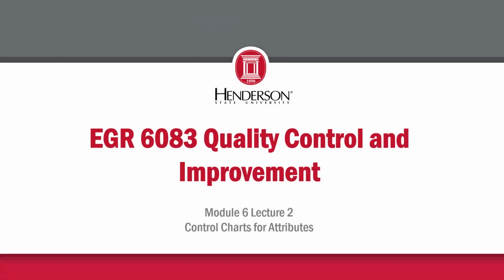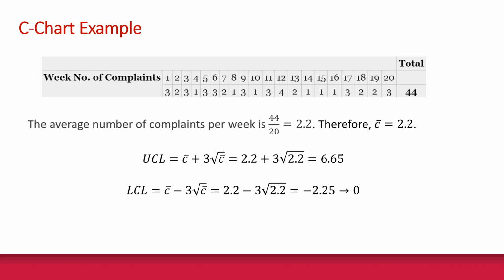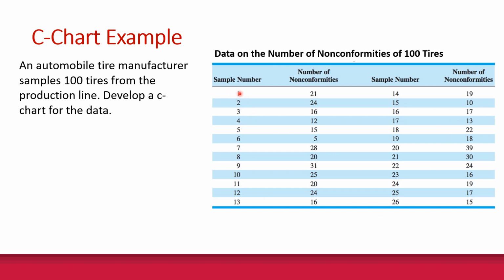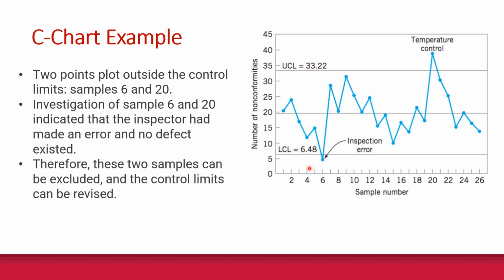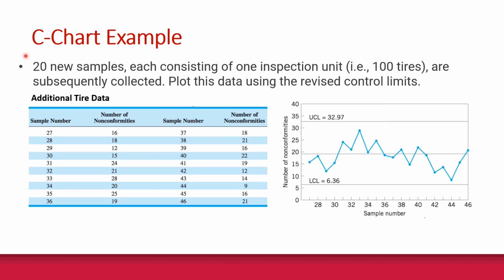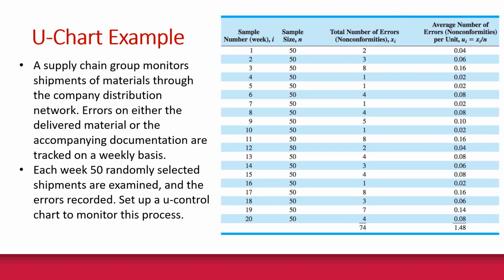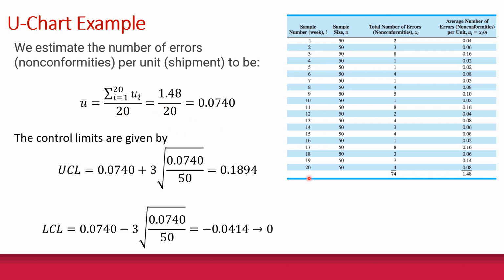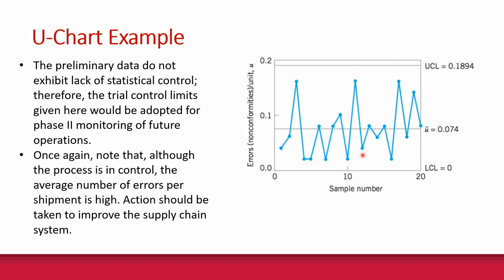HSU EGR 6083 Module 5 Control Charts for Attributes Lecture 2